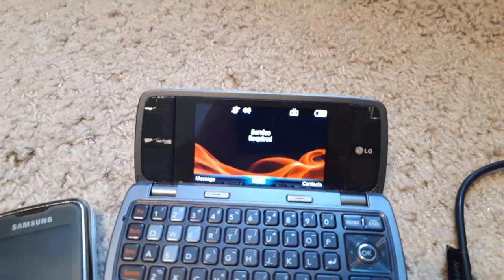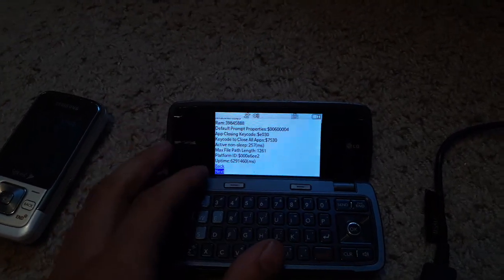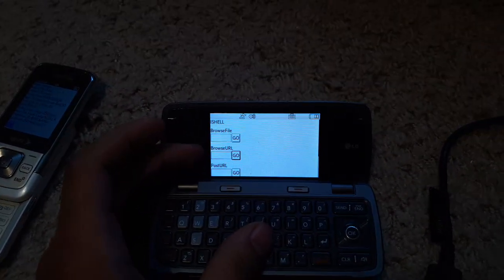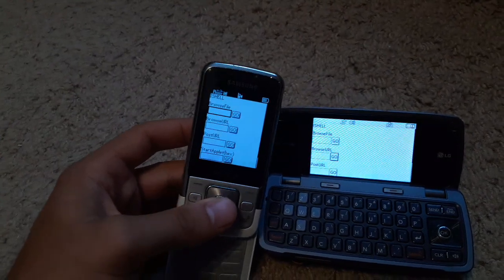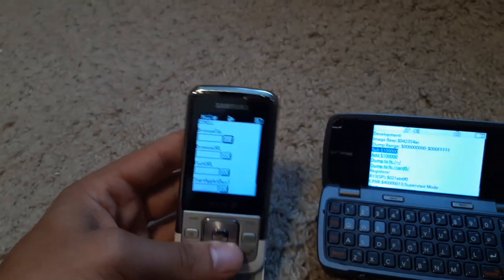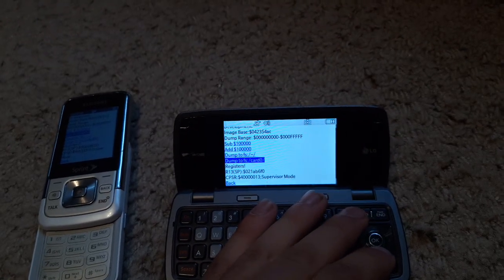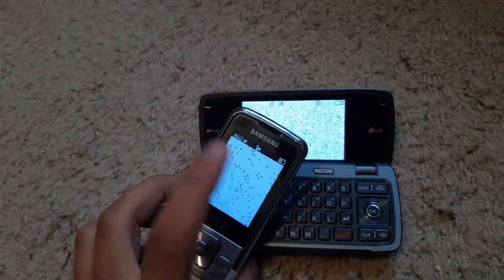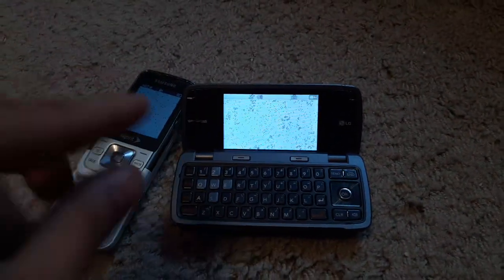BrewIt!: Spec checking program for Qualcomm BREW devices.